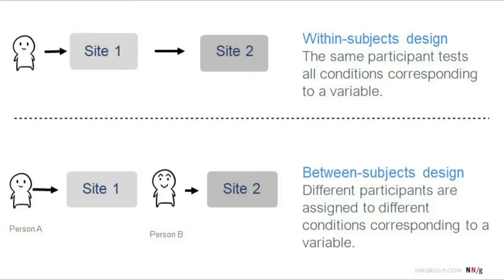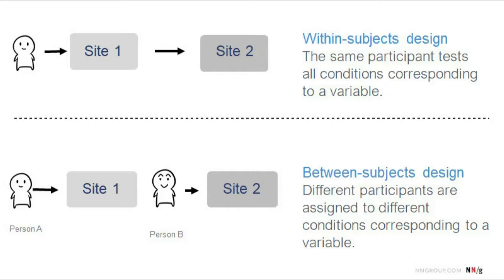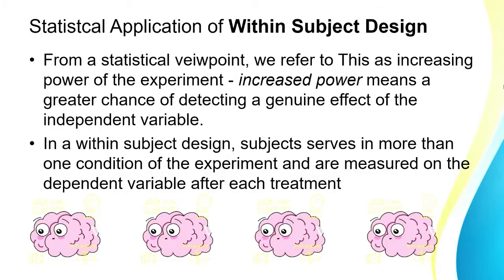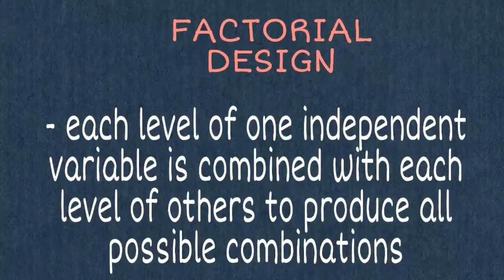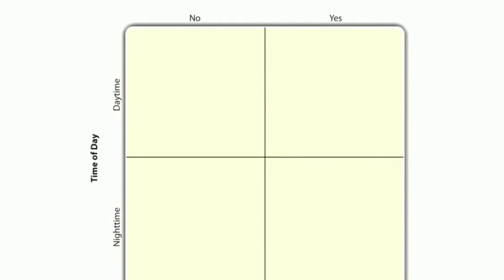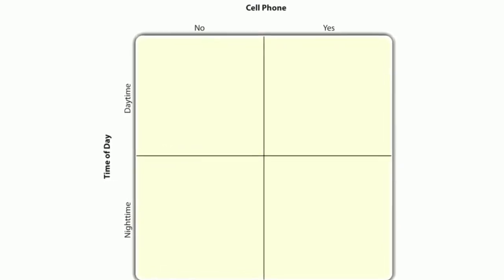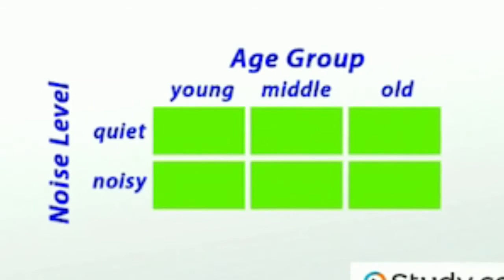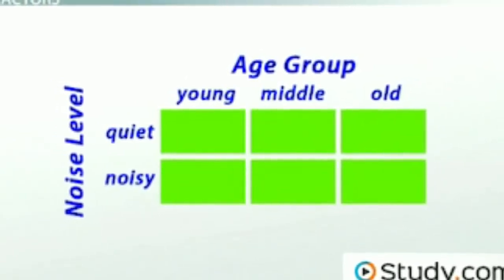Within Subject Design - Part 1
Experimental Psychology - Midterm Project